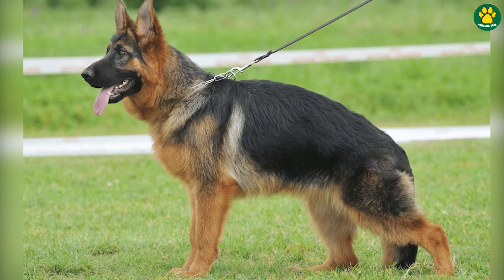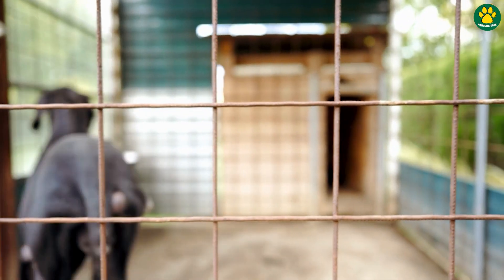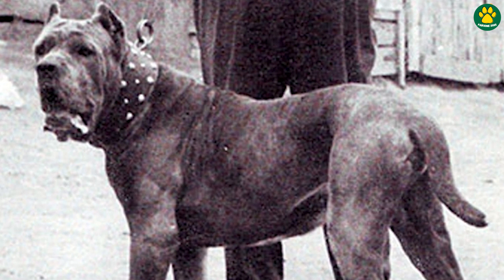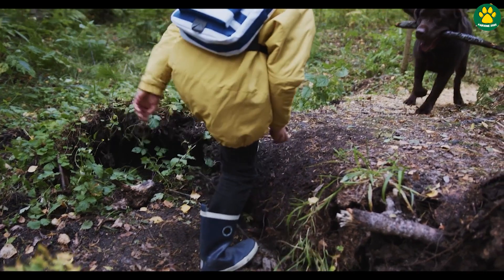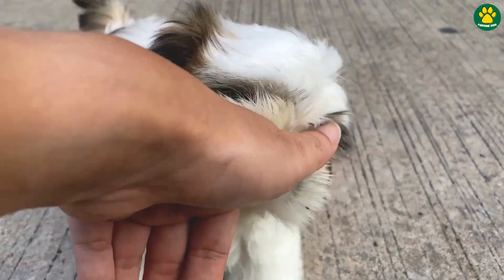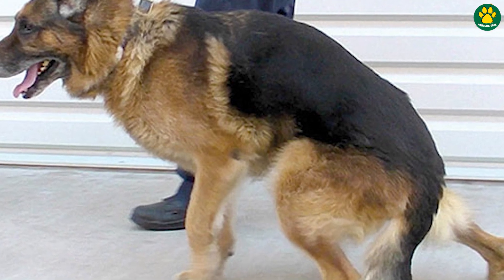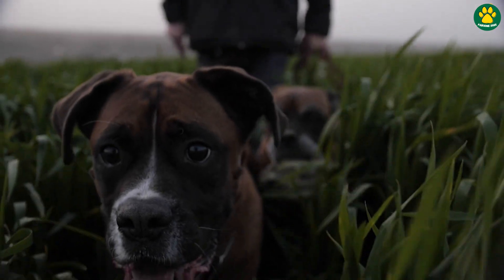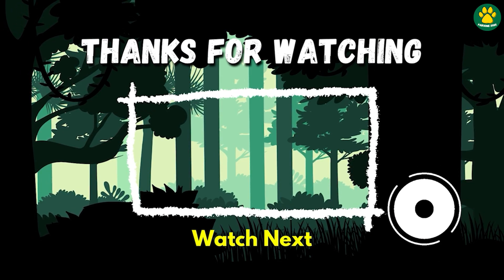This is Why Modern Day Dogs Are WEAK!!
Have you ever wonder why many popular dog breeds nowadays are suffering from various health issues?
German shepherd dogs, which are one of the most popular dog breeds nowadays, are much much weaker and prone to various health problems compared to  their ancestors,  But what exactly happened to these dog breeds in the past 100 years that they are now suffering from various health issues? In this Video we're gonna find out why The Most popular dog breeds nowadays are suffering from serious health problems and how pet owners played a big role in this.
So I hope you Guys Learn something new from this and if you found this video informative then,